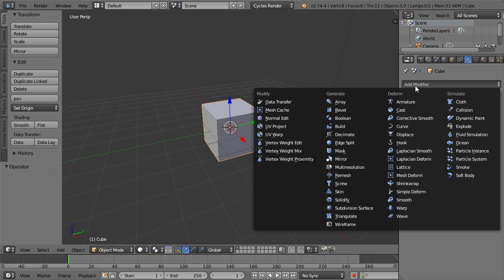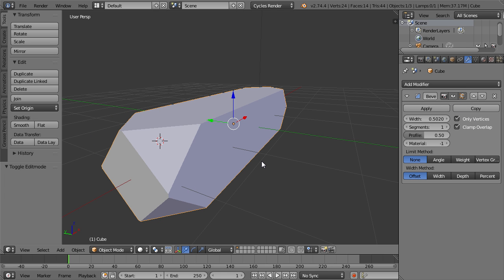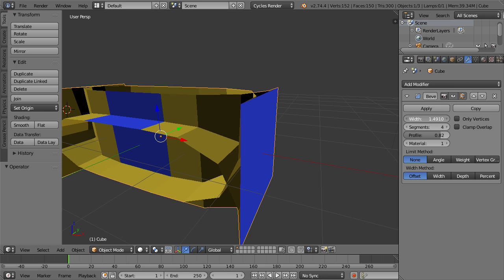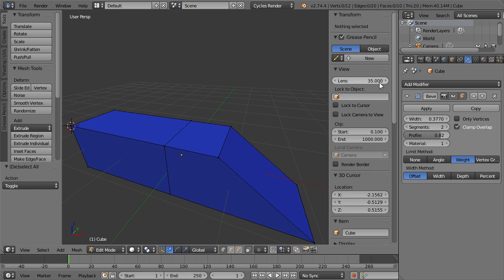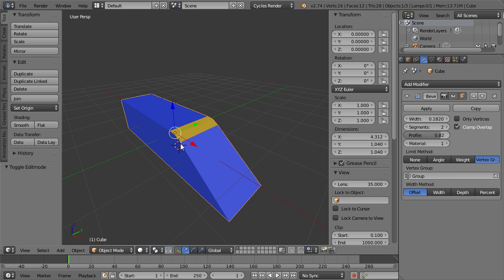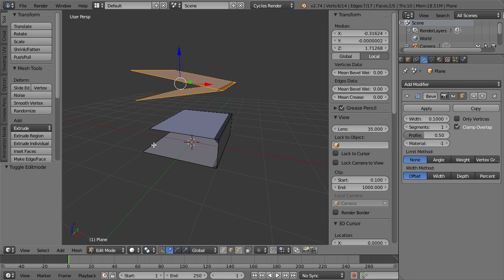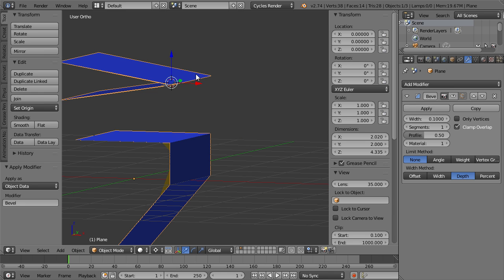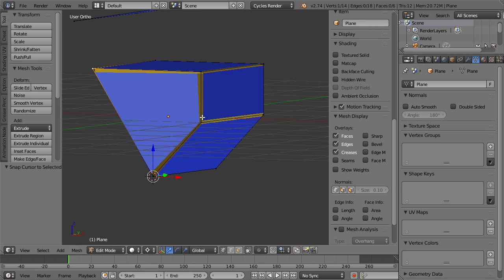Tutorial I Bevel Modifier in Blender 2 74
In this chapter Frederik Steinmetz presents the new and updated bevel modifier in Blender 2.74 with all its features.